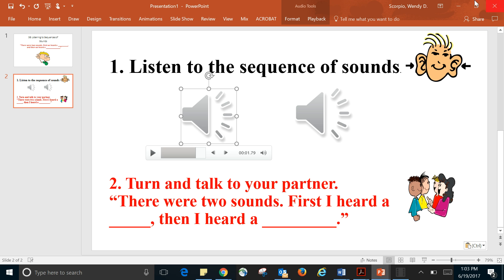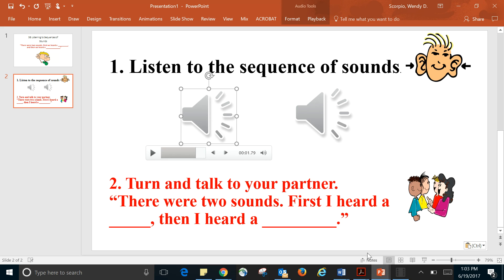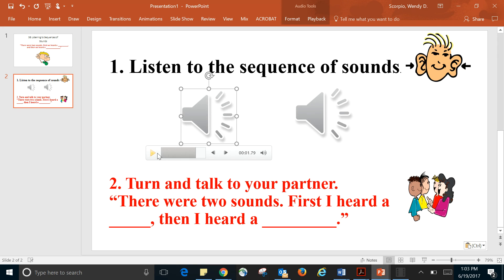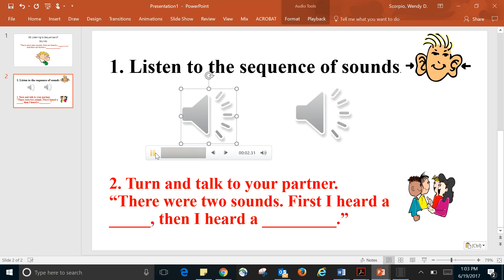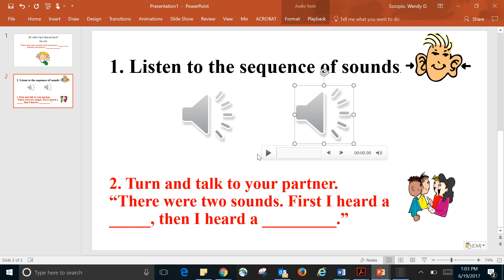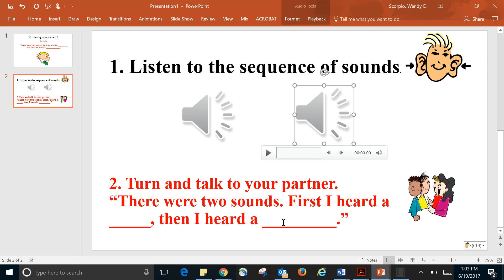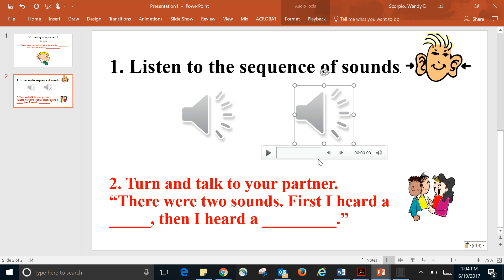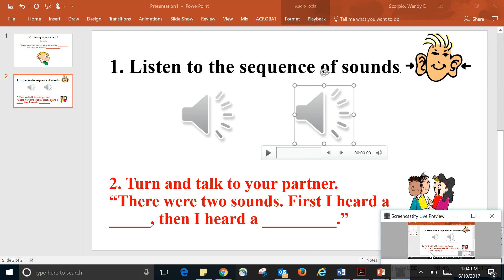Sequence of Sounds Part 3